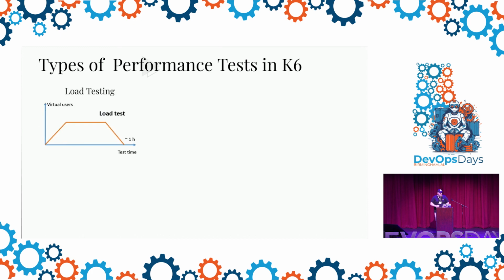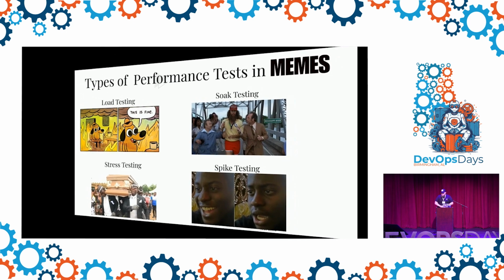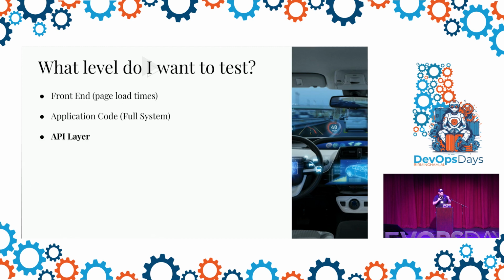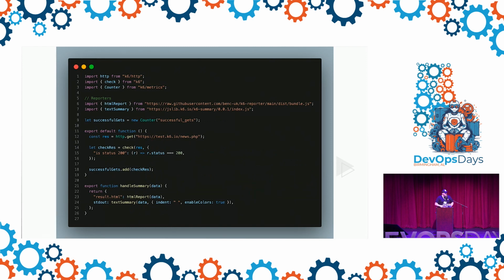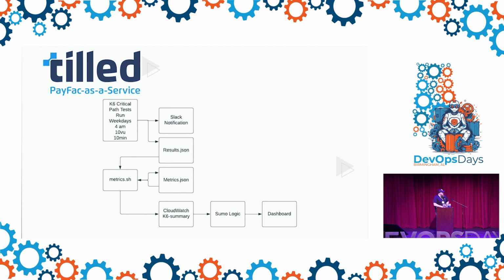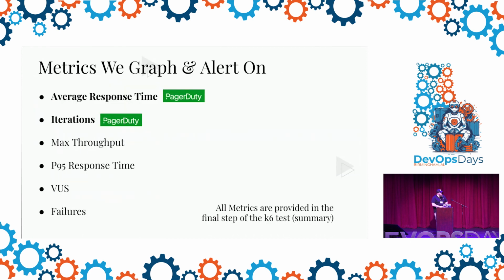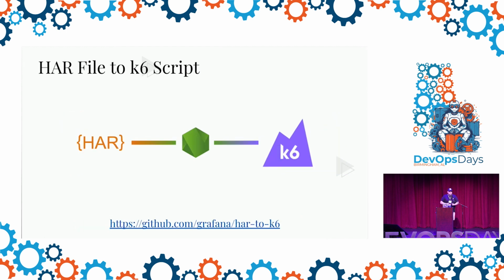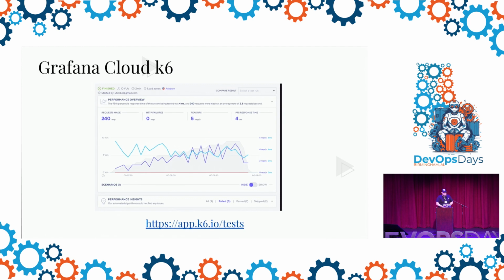Continuous Performance Testing With K6! - Butch Mayhew